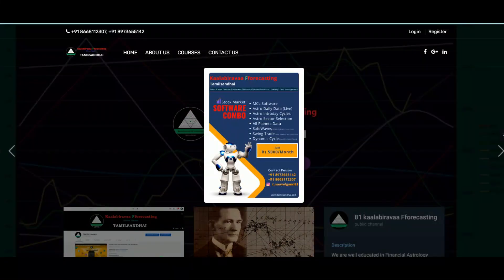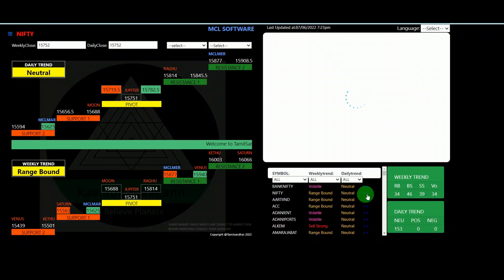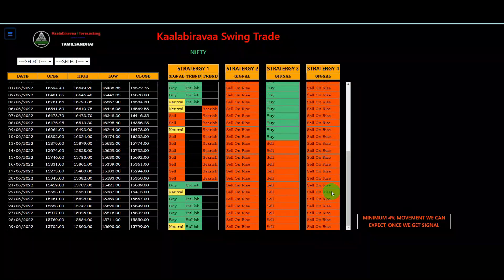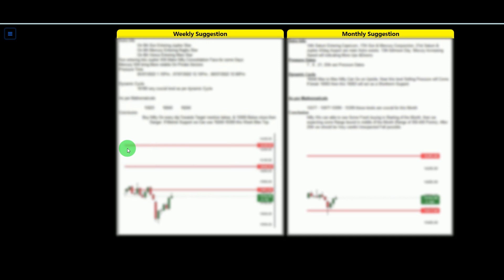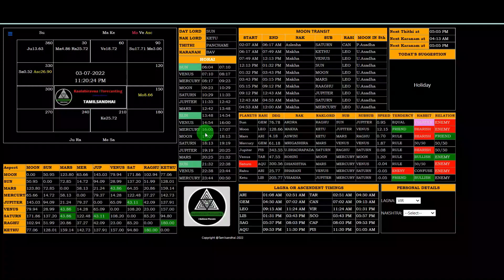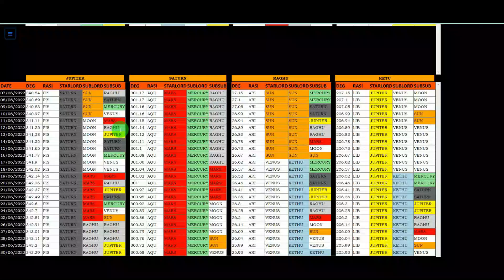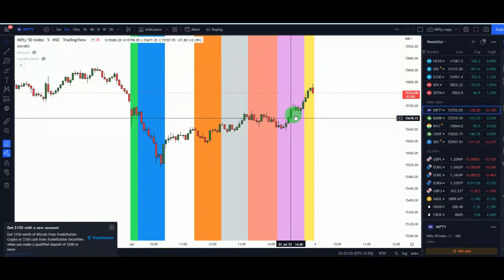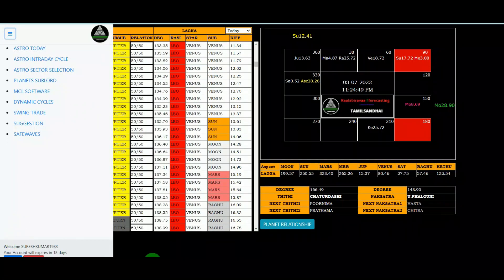Tamilsandhai Combo Software||Nifty||Bank Nifty||sp500||Stocks||Commodity||Worldmarket||Forex||Crude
For all my courses here you can  view more details.

Download my old almanac yearly books from the above link

Secret of Gann arithmetic 12

Secret of Square of nine

Secret behind square of 12 based on ancient astrology

How to prepare W D Gann angles

One example of how to use planet deg to price explained here

Gann financial table with perfect modified dates with exact reasons.

Stock Market Nifty Banknifty Sbin Dow Nasdaq Currency Forex Nse Bse Mcx Crudeoil Gold XAUUSD Silver Naturalgas Autotrade Robotrade Algotrade Financial astrology
Finastro StockExchange Gann WDGann SquareofNine Squareof12 PriceTimeSquare
LawofVibration InternalVibration ExternalVIbration LOV Astro Moon Sun Venus Jupiter Saturn Raghu Kethu Northnode SouthNode Planet PlanetdegPrice FTSE CAC DAX Reliane Amazon NumberVibration DynamicSqofNine PlanetVibration Cycles PlanetCYCLEs MCL MCLSoftware Option Future BANKNIFTYOption NiftyOption Starlord RangeBound Volatile Bearish Bullish Buystrong SellStrong Icicibank Axisbank Hdfcbank Hdfc Tesla Microsoft TCS Infy HCLtech Apple Wipro Tatasteel MCdonald Tatamotors Airtel Walmart Adani Honeywell Zoom Cocacola Adidas BMWST Marketcrash Volkswagen Nippon Maruti Mitsubishi Bajajauto Bajfinance BajajFinserv BOA Investing Tradingview Indices Intraday Positional Swingtrade 52Weekhigh 52Weeklow Crash Top Bottom Financialtable Drreddy Sunpharma Biocon Openinterst Divislab Cipla BPCL Asianpaint Mukeshambani Rakeshjunjanwala  Anilambani Warrenbuffet Nikkel Zinc GBPUSD GBPNZD GBPJPY GBPAUD GBPCAD GBPCHF EURUSD EURAUD EUDCAD EURGBP EURJPY EURCHF EURNZD USDINR USDCAD USDJPY USDCHF AUDUSD AUDNZD AUDCAD AUDCHF AUDJPY NZDUSD NZDCAD NZDJPY NZDCHF CADJPY CADCHF Amibroker Nest Nas100 Bitcoin ETHUSD BTCUSD BCHUSD Matatrader MT4 MT5
How to trade on nifty
What is the Target for Nifty
Nifty all time High
How astrology Helps to predict market
how to Make money in stock market
Nifty weekly Forecasting
Nifty Yealy Forecasting
Long term investment stocks
Swing trading Stocks
Planatary projected curve
Nifty yearly target
which option is best to buy
Current Market News
How to trade on news based
Nifty Monthly forecasting
Ideas On trading view
Kaalabiravaa forecasting
when Nifty will crash
Banknifty Option trading technics
RBI policy rate will affect market
Finance Minister press meeting
Harsad metha Gambling
Quaterly result Impact on market
Election result will affect nifty
Lunar eclipse will carsh market
Solar eclipse will affect market
How to identify best stocks for intraday
How to predict intraday movement
How to predict turning time of stocks
How to predict price time square
which planet aspect affect nifty
which planet aspect affect S&P 500
what time market will turn up
How to make profit in option
Option buying strategy
Option selling strategy
Stock market course
W D Gann financial astro course
Chart pattern
How to Use gann angles
How to use Gann dynamic square of nine
why 45 Deg angle is important
What are the rules of W D Gann
Gann methematical course
W D Gann law of vibration course
Number vibration course
How 369 willwork in financial market
Financial astrology courses